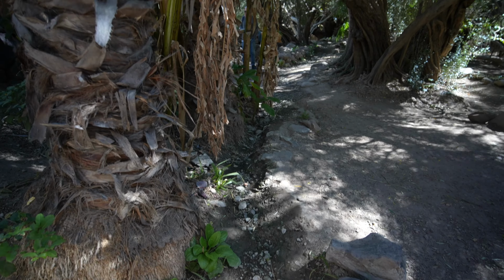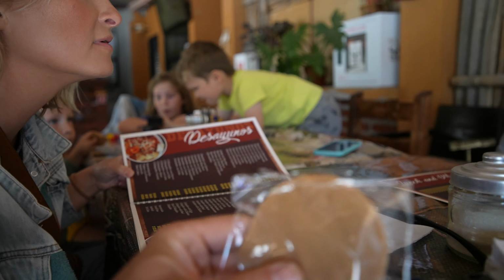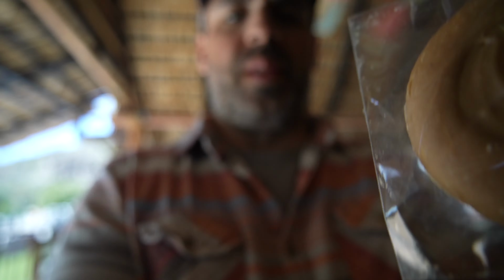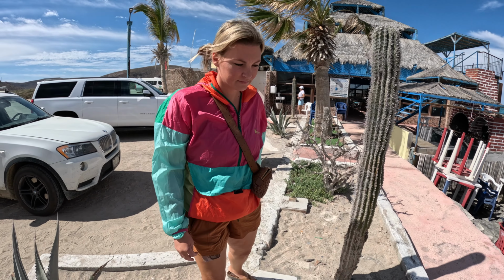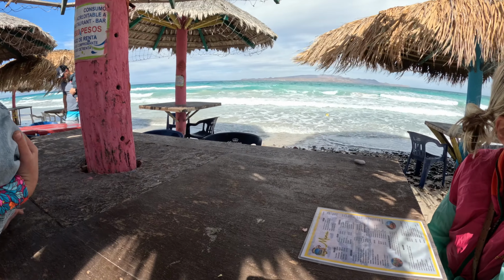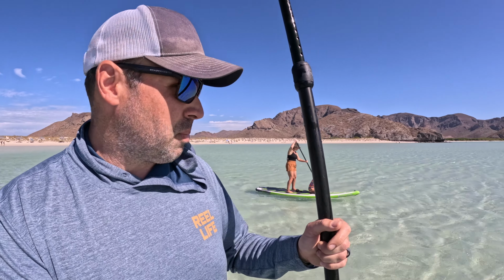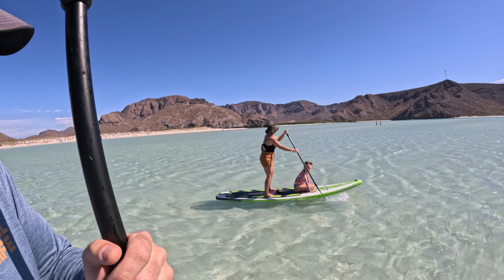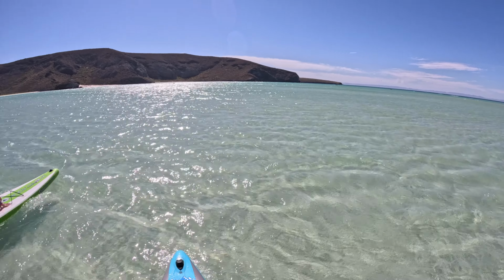Running away from wind took us to Loreto to explore and we took a chance getting into Balandra Bay!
We started in Playa el Requeson but had to head south to get out of the wind. We headed into the mountains outside of Loreto to explore Mission San Francisco. we then headed into LaPaz to epic failures for everything we planned! the last hope was Balandra Bay for a WIN!